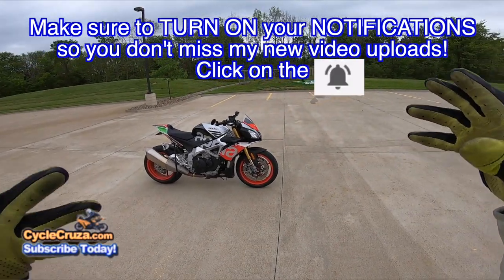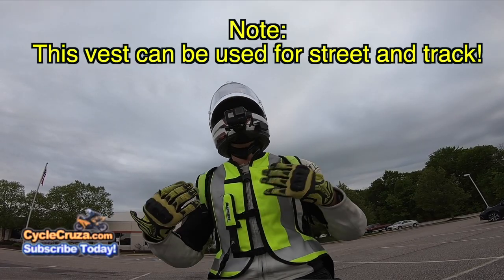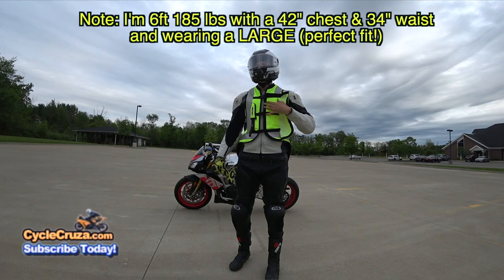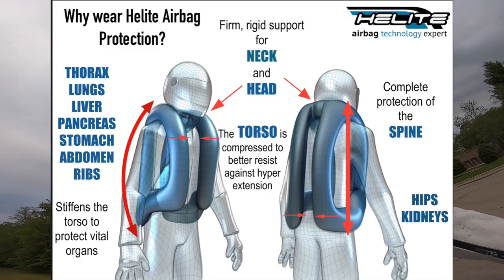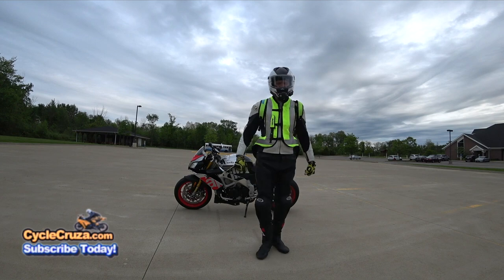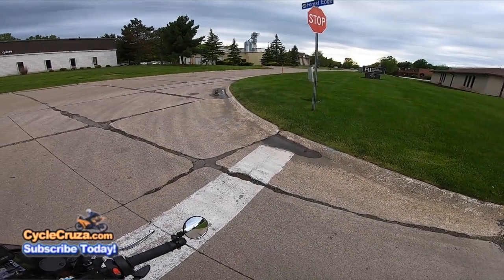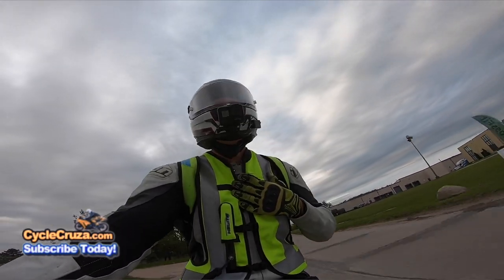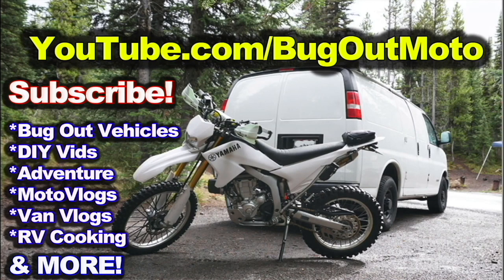Motorcycle AIRBAG VEST: Is it Worth it? | Helite Turtle 2 Airbag Vest Review